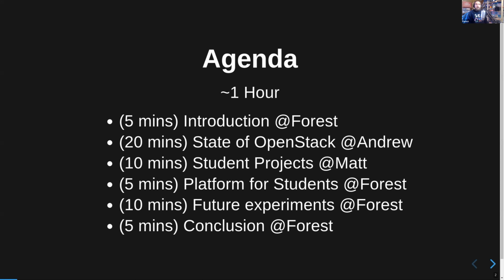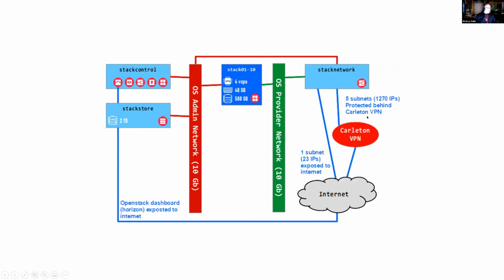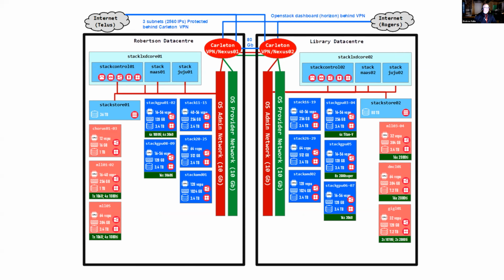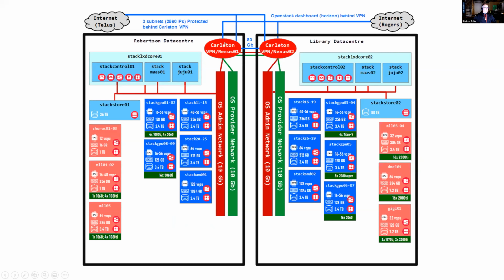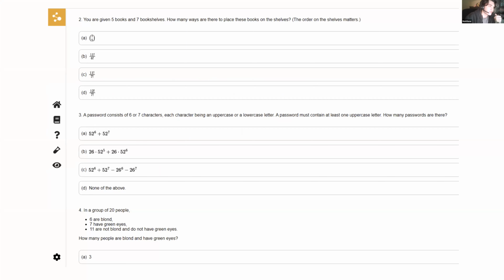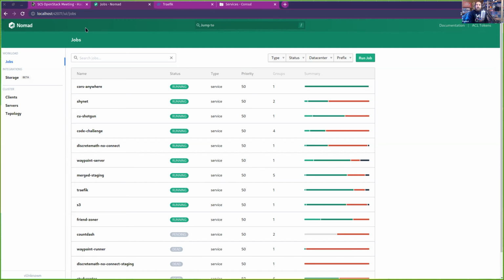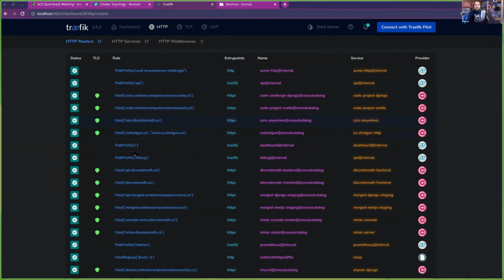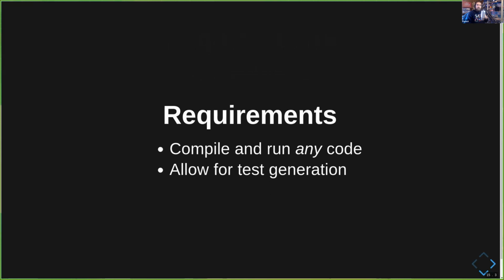SCS OpenStack Meetup (Fall 2021)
This is the first SCS OpenStack Meetup. The focus of the meeting is to give an update about how people have been using the OpenStack cluster this semester. Hopefully, this will encourage more cross-talk between the students, the faculty, and researchers.

Agenda
00:00 Introduction | @Forest Anderson
06:40 State of OpenStack | @Andrew Pullin
18:09 Student Projects | @Matthew M-B
23:49 Platform for Students | @Forest Anderson
29:52 Future experiments | @Forest Anderson
37:23 Conclusion | @Forest Anderson